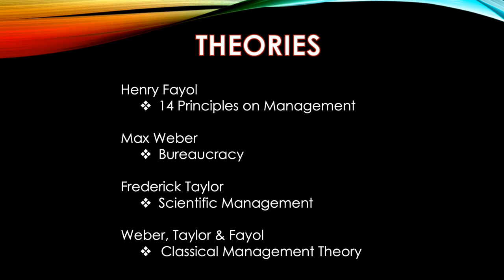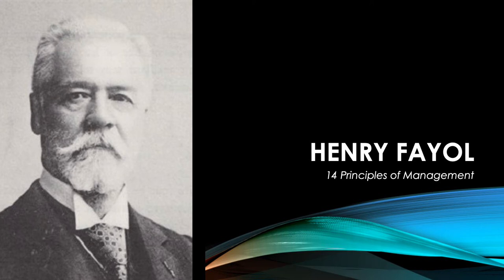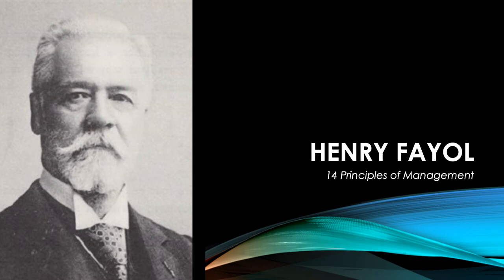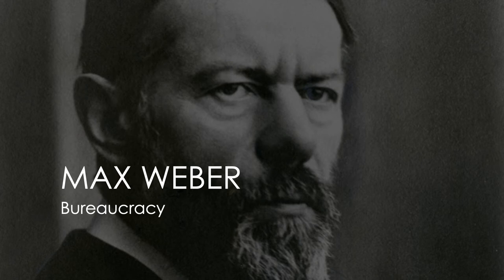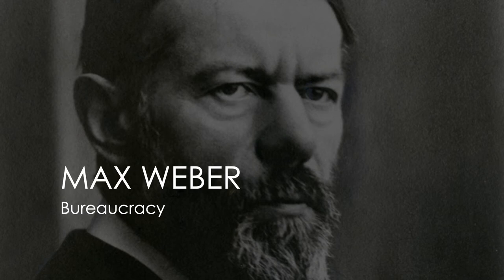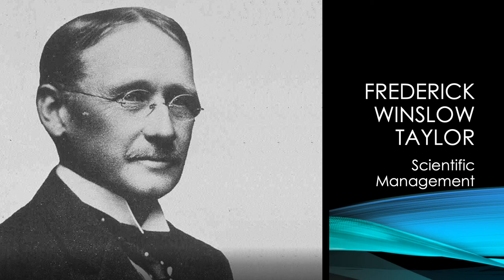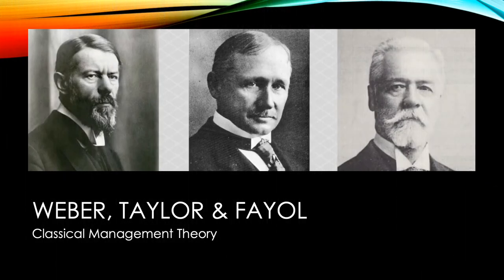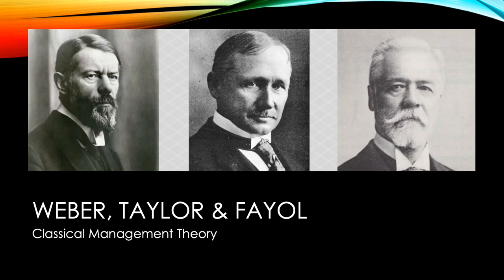MPA 510 Week 2 Presentation